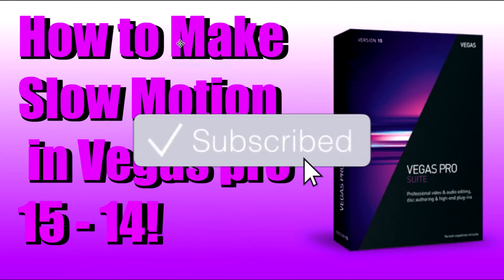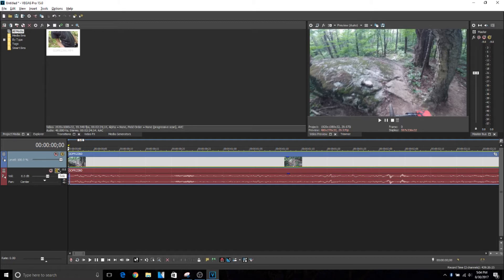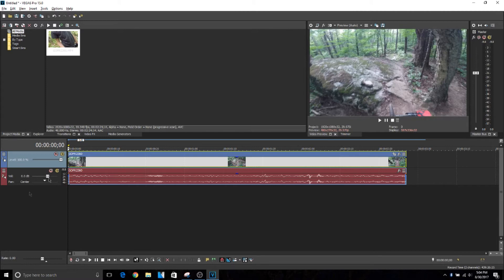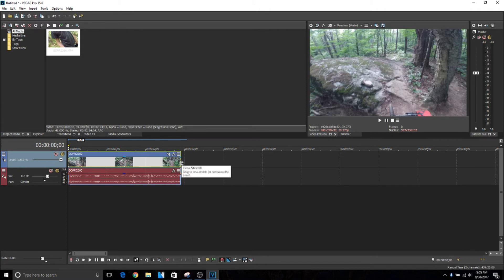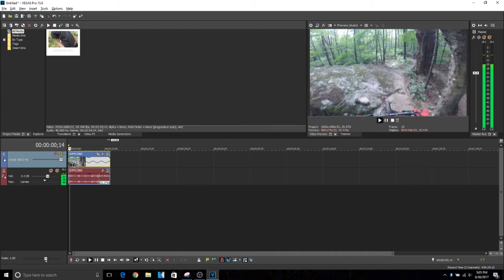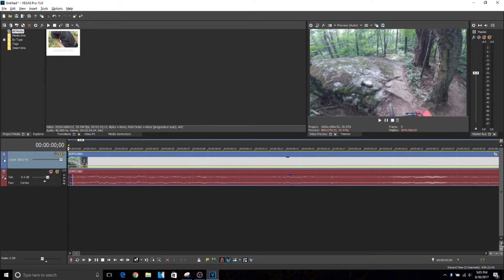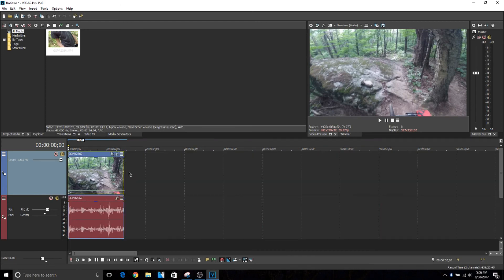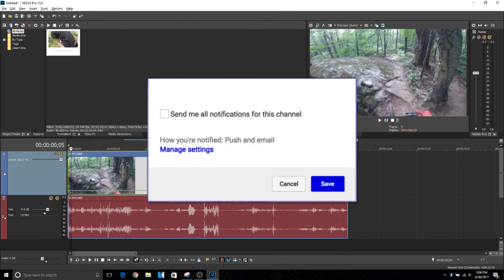How to Make Slow Motion in Vegas Pro 15 (or any other vegas)! New | VegasMadeEasy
How to Make Slow Motion in Vegas Pro 15-14! New
In this video i go over the easiest ways to make slow motion in magix Vegas!